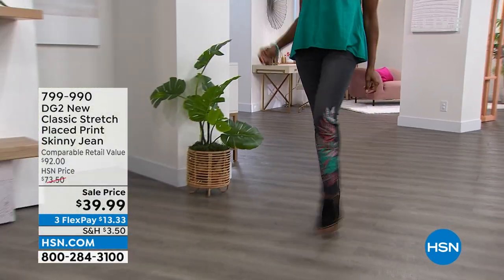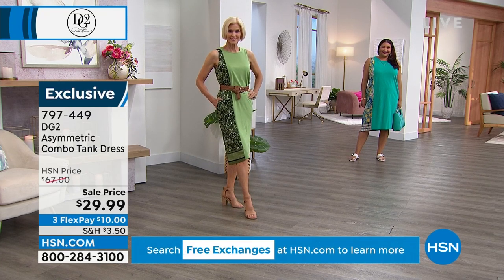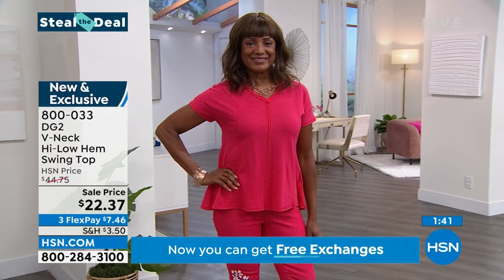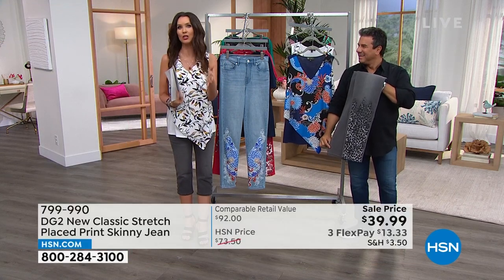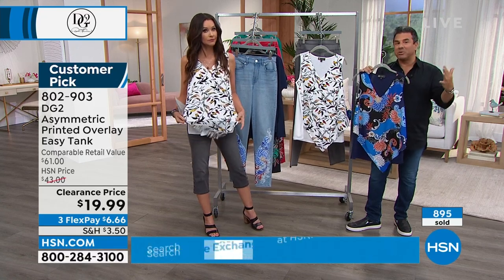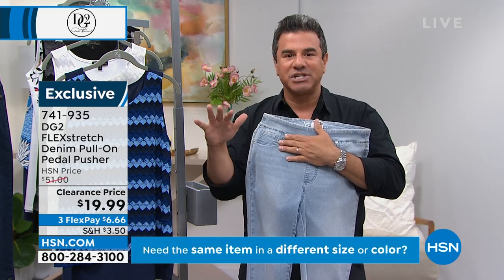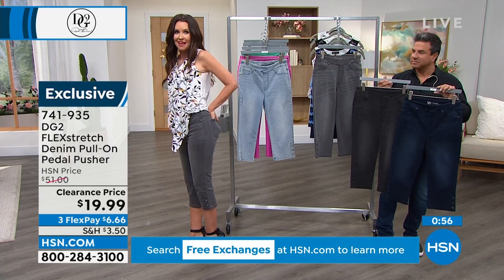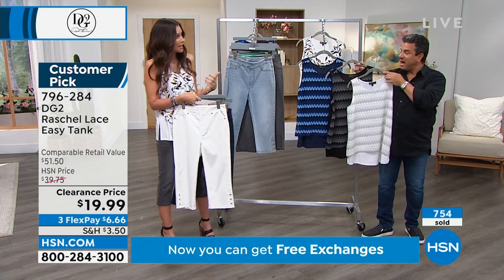HSN | Fashion Summer Sale- DG2 by Diane Gilman 08.07.2022 - 11 AM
Feel chic, look amazing, and SAVE on Diane Gilman,  and reinevent your style at every age.